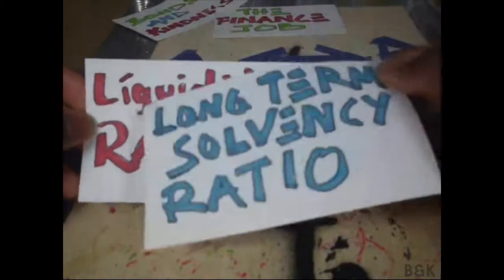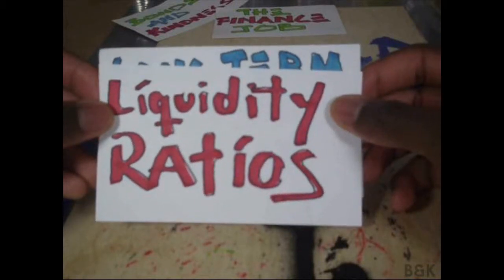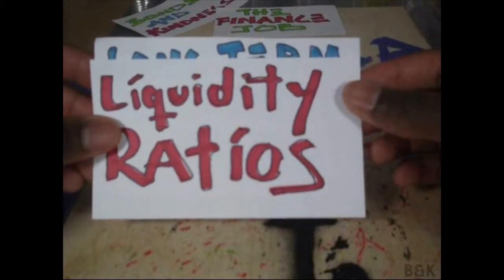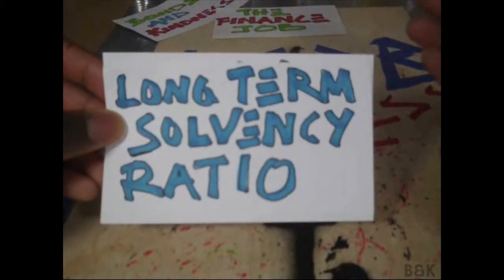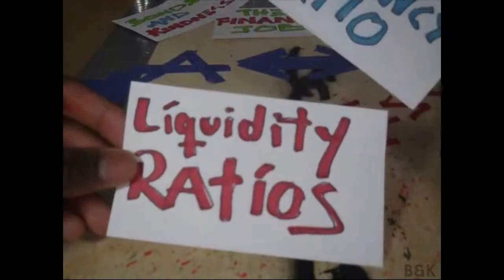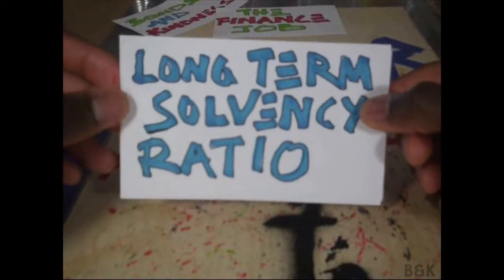Helping Hands #61 Liquidity and Solvency Ratio